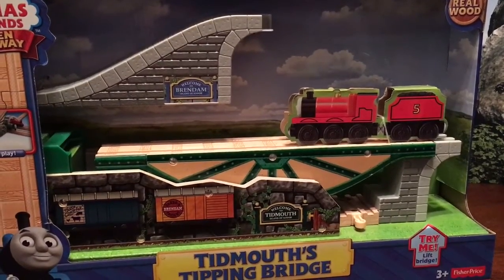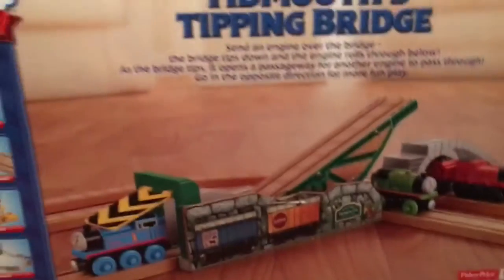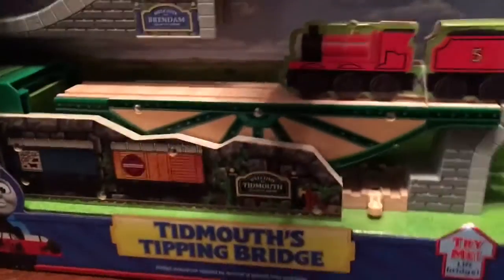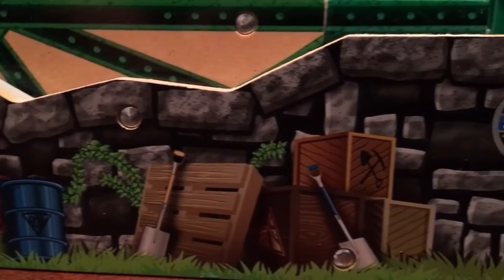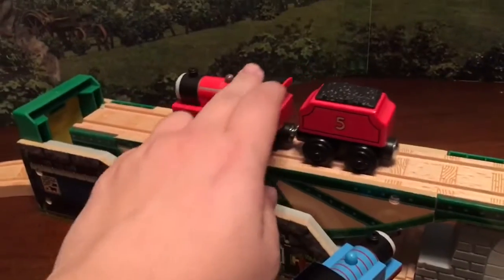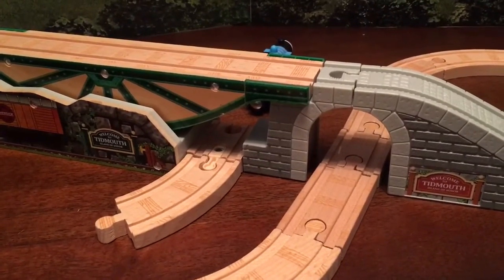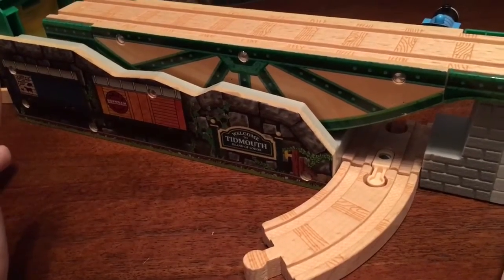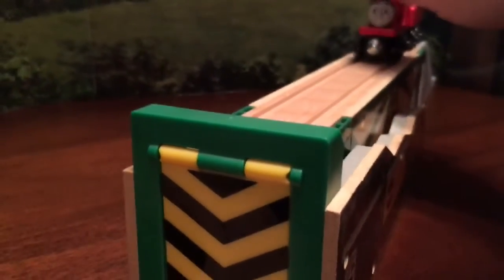Tidmouth Tipping Bridge Wooden Railway Review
A fun destination but Tidmouth and Brendam aren't that close together...